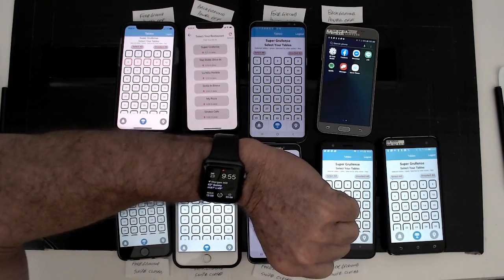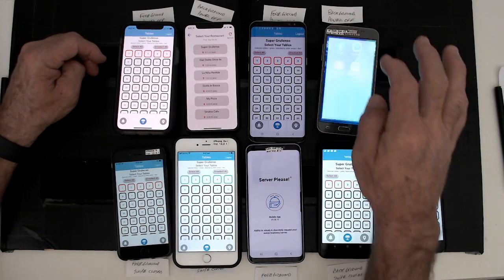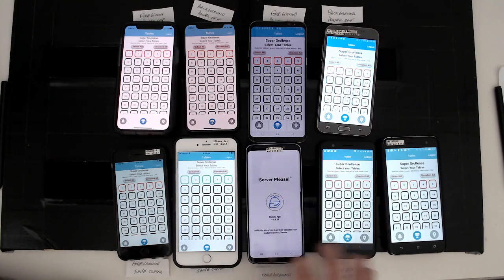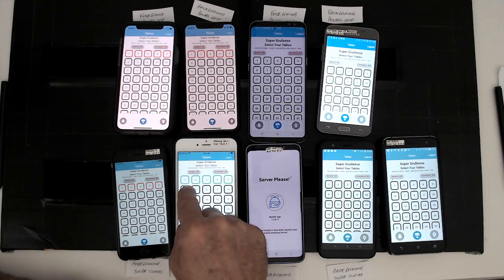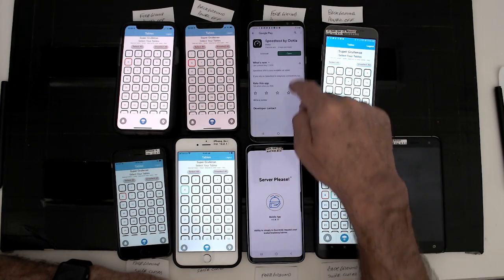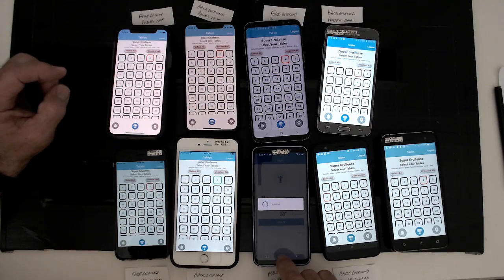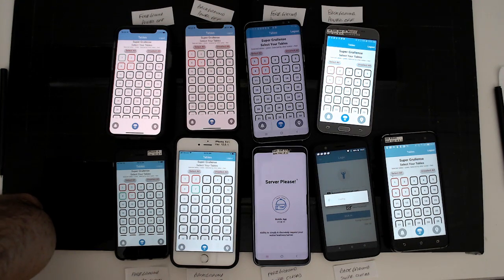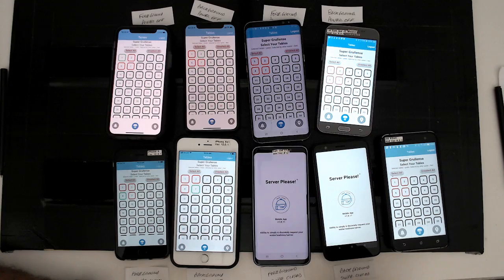AT logic error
This video is about AT logic error